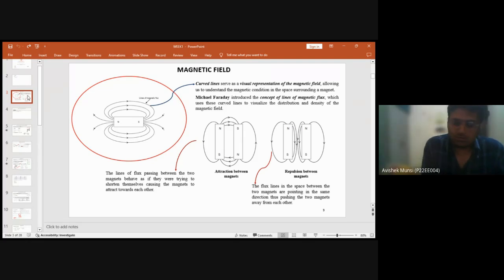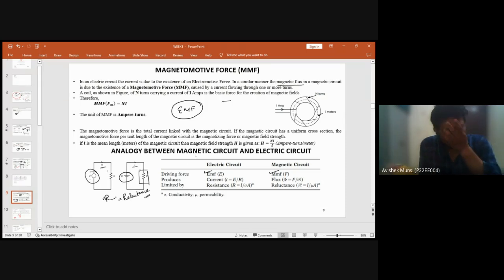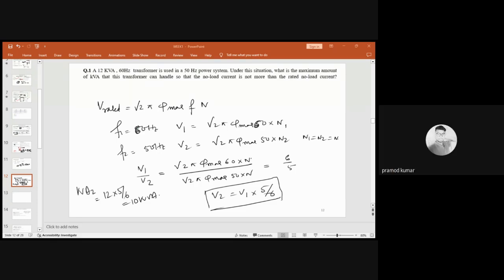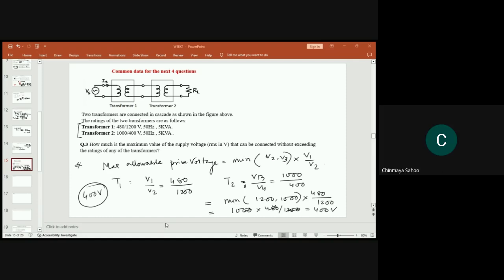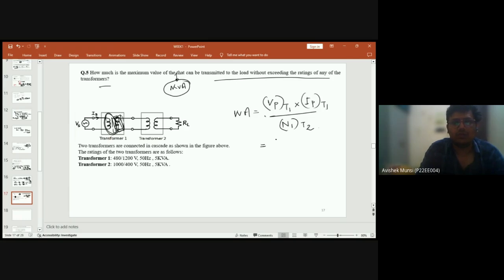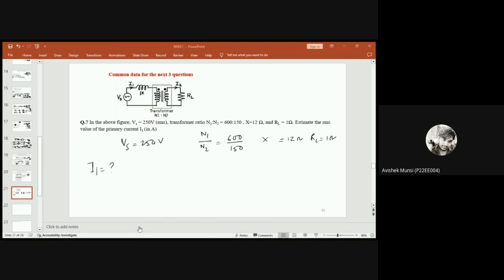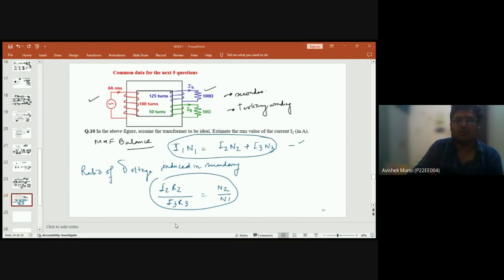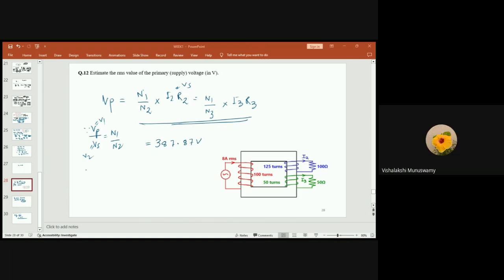PMRF- NPTEL LIVE SESSION-1 (ELECTRICAL MACHINES I EE103)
This video delves into problem-solving concepts and numerical examples related to magnetic circuits and transformer basics